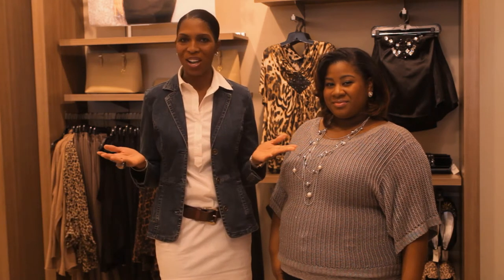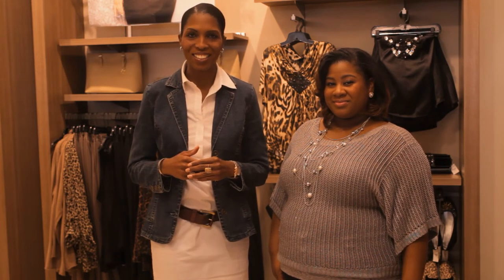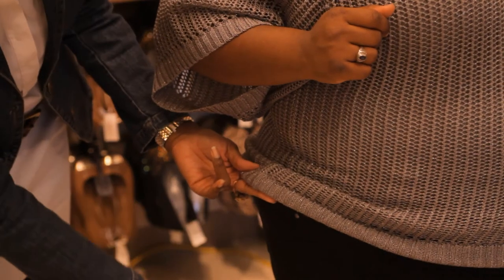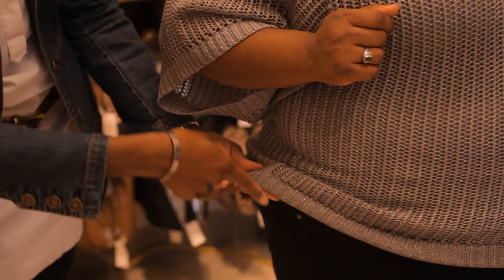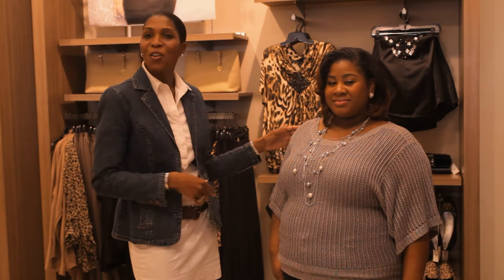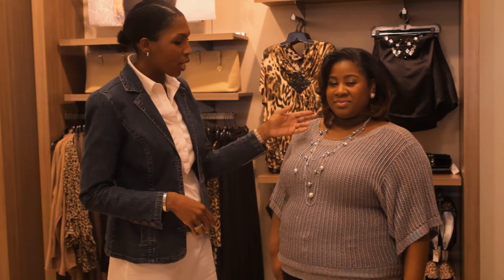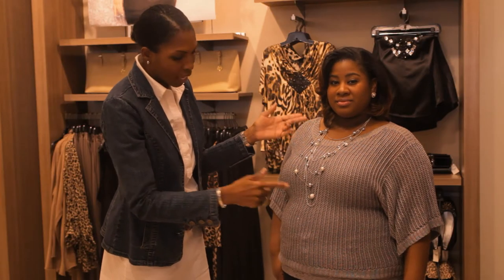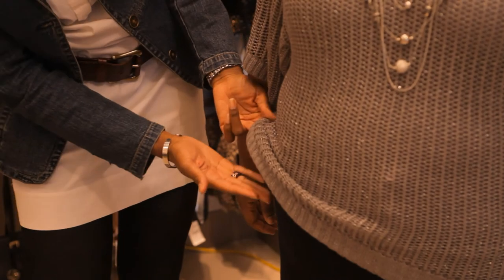What Clothes Look Best on a Large Chest, Short Torso & Long Legs? : Full-Figure Fashion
Women with large chests, short torsos and long legs should really know about a few key styles of clothes. Find out what clothes look best n a large chest, short torso and long legs with help from a former print model and a respected fashion expert in this free video clip.

Series Description: Your body type needs to always be kept firmly in mind when picking out clothing styles to wear for various events. Get advice for full-figure fashion with help from a former print model and a respected fashion expert in this free video series.